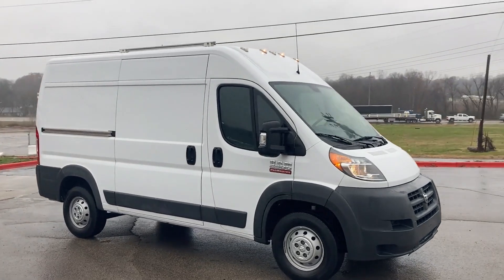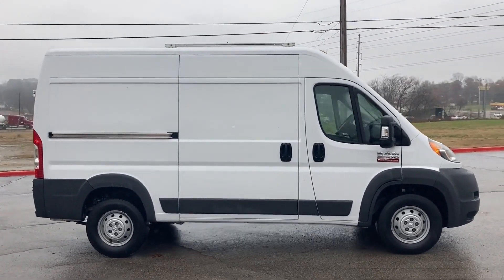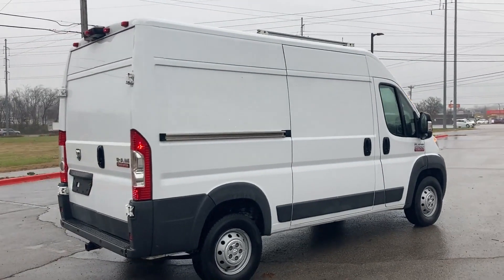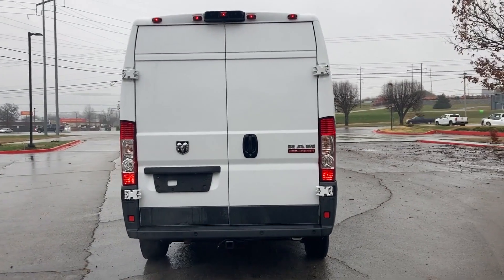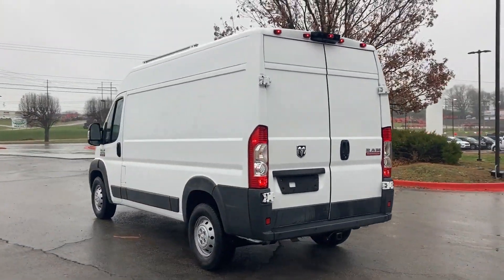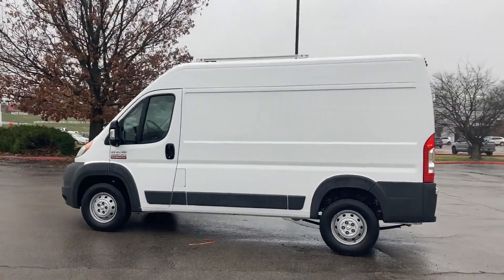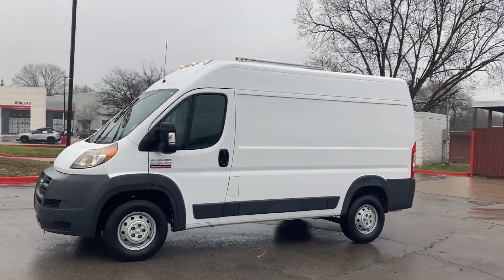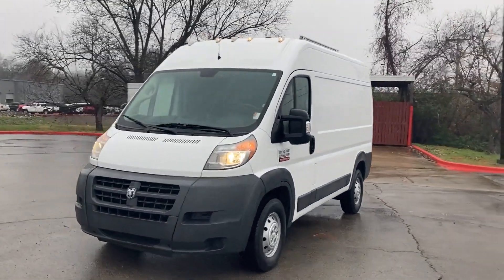Used 2018 Ram ProMaster Cargo Van Live Video Columbia, Nashville, Cool Springs, Murfreesboro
2018 Ram ProMaster Cargo Van  3C6TRVCG9JE112000 Video

This 2018 Ram ProMaster Cargo Van  3C6TRVCG9JE112000 is full of phenomenal features such as: